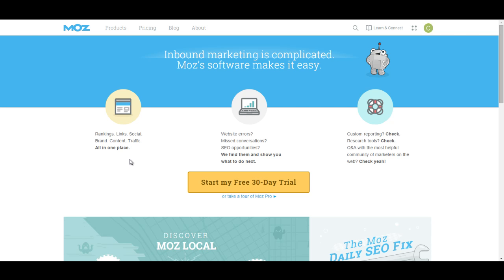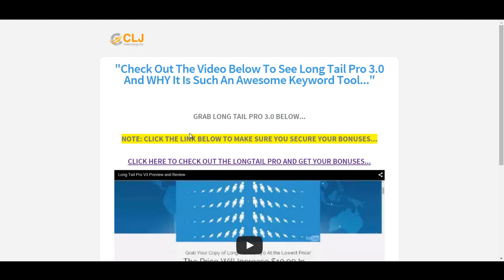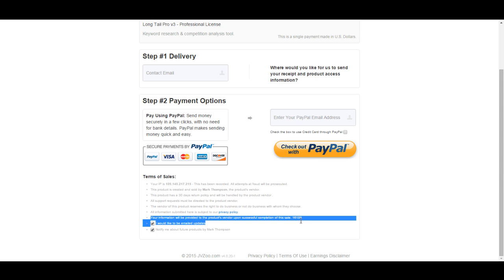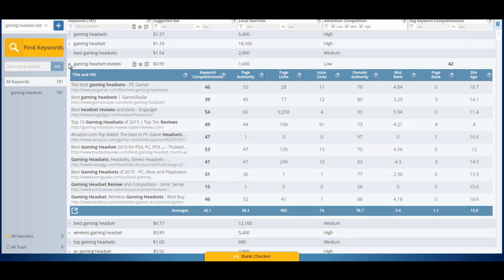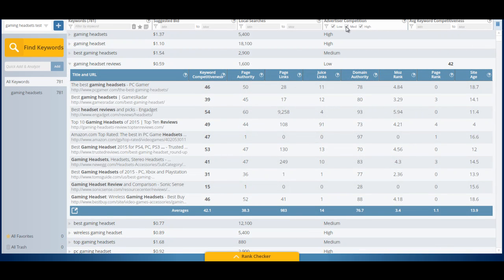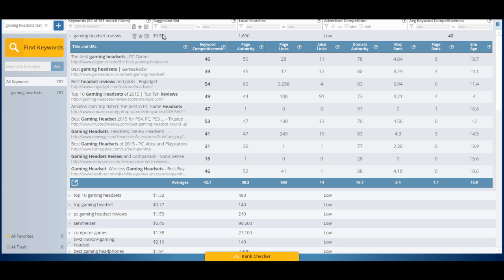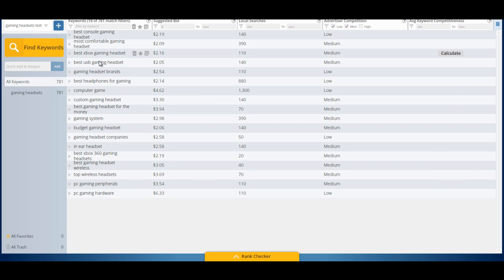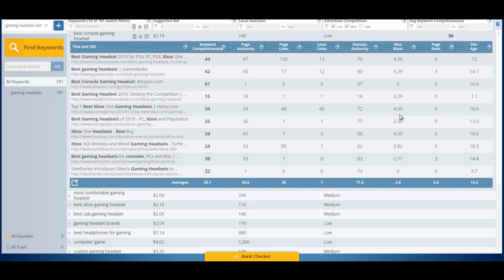Long Tail Pro Keyword Tool V3 - A Closer Look And A Few Tricks To Rank!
- This page will give you a closer look at this keyword tool and a few tricks you can use to pick the best keywords and rank.